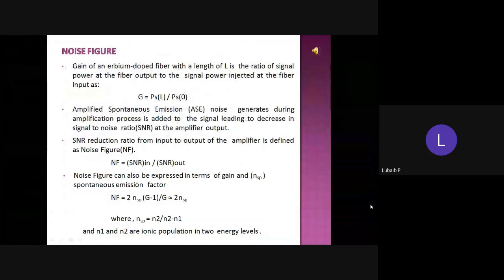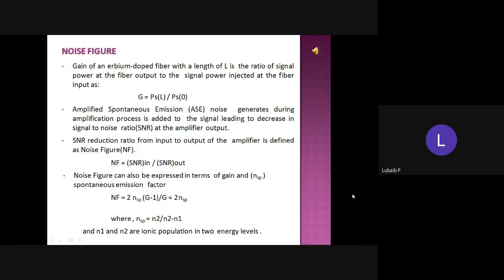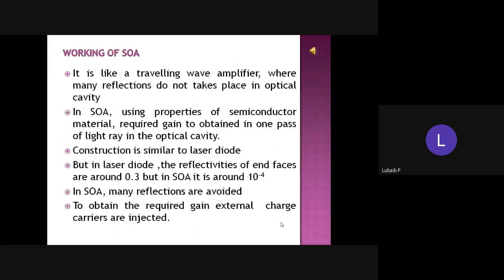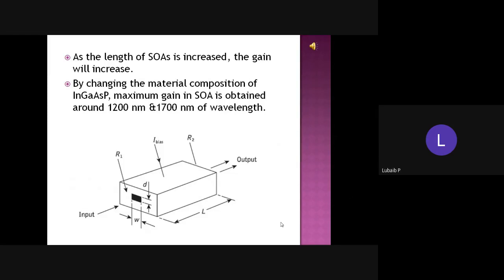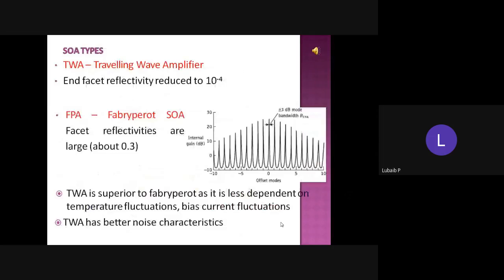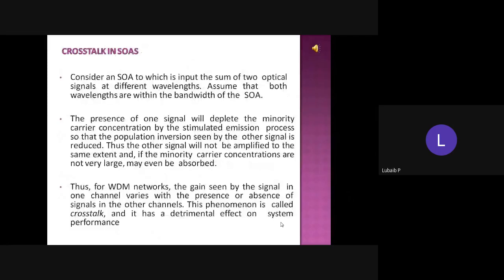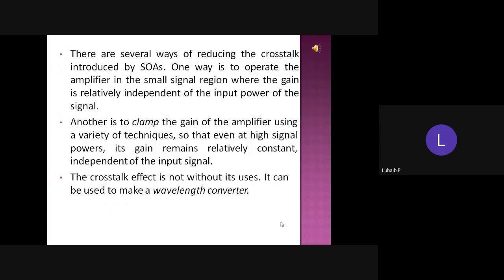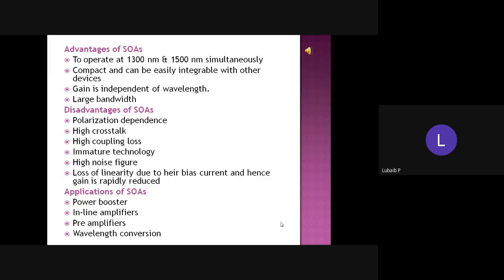Semiconductor Optical Amplifiers (SOAs)